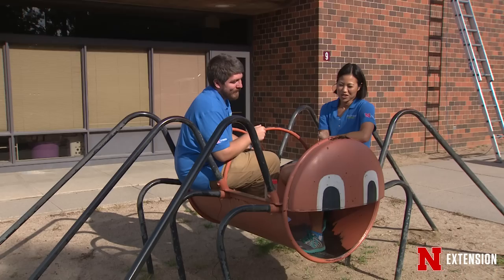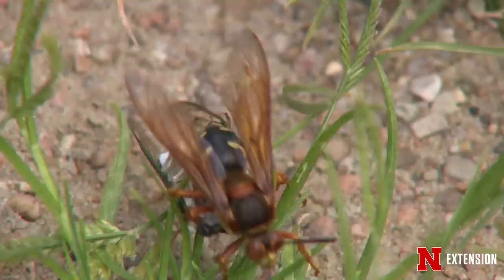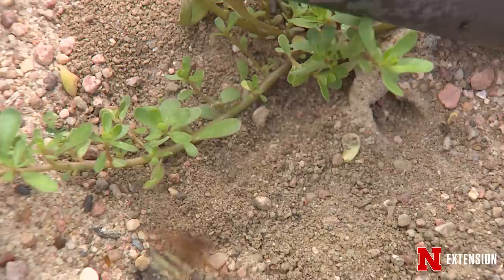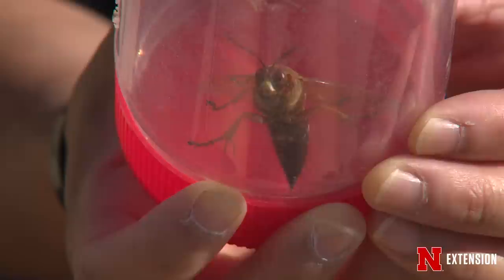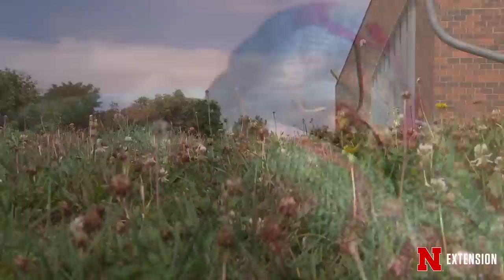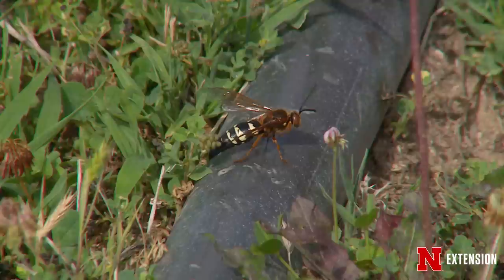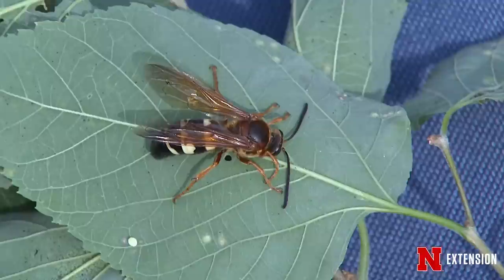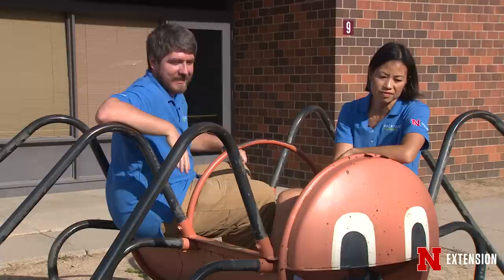Cicada Killing Wasps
Nebraska Extension Entomologists Jody Green and Jonathan Larson talk about cicada killing wasps.